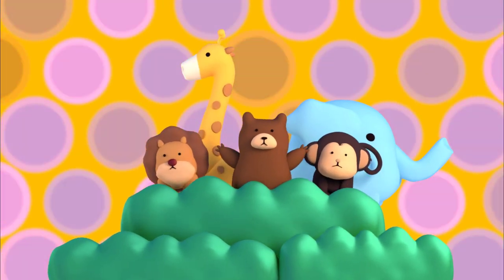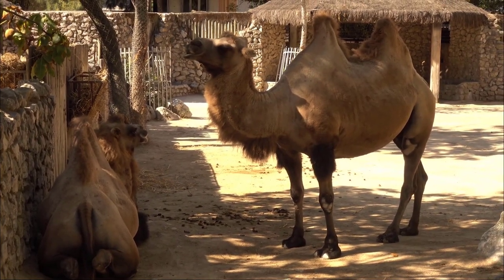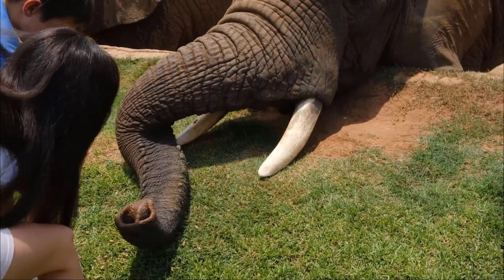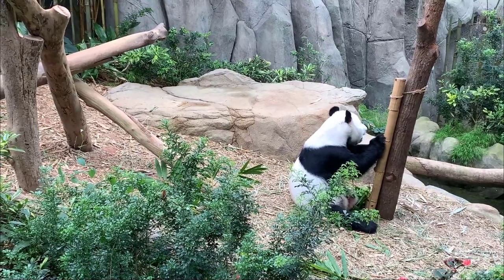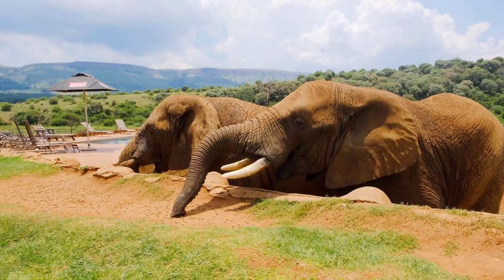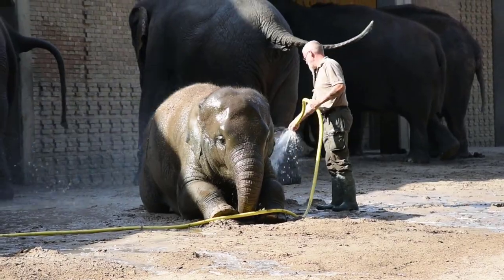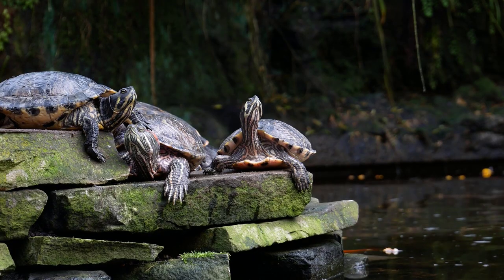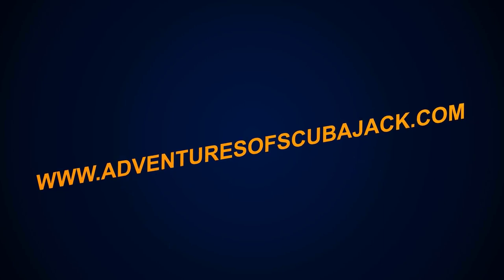Zoo Video with FREE Activity Workbook for Kids: Fun & Educational!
Zoos engage in research, preserve biodiversity (genetic and species) that may be threatened or at times even extinct in the wild, and they provide much needed funding for research and conservation projects across the world.